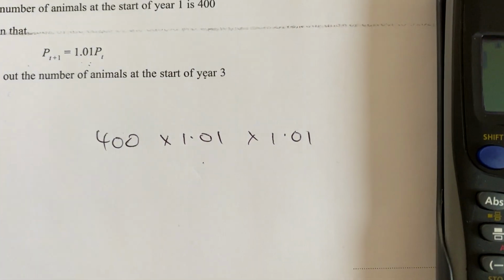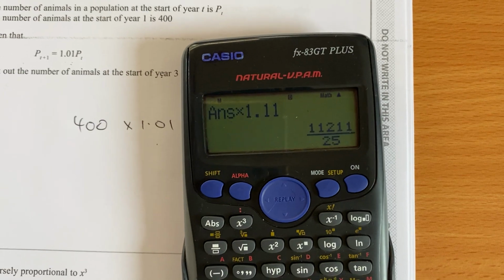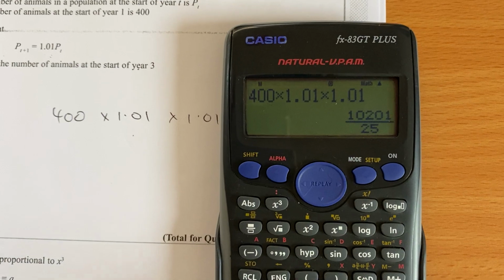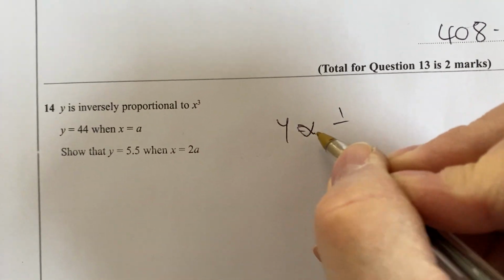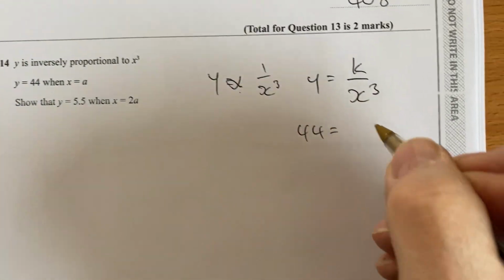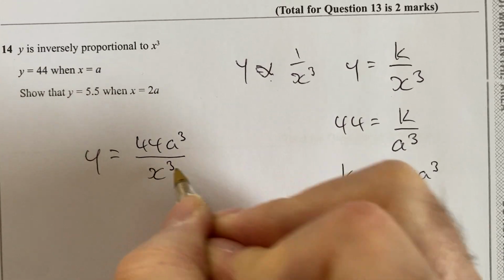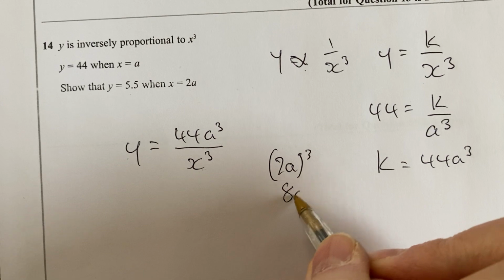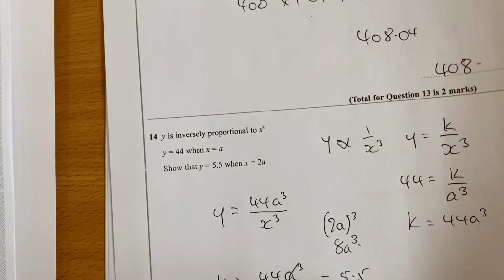Nov 2018 Paper 3 Higher Q13